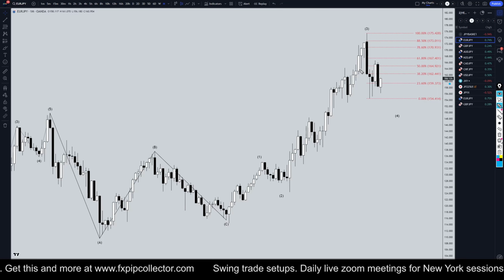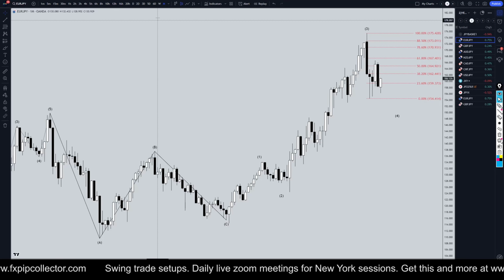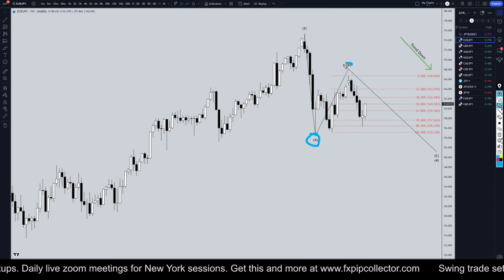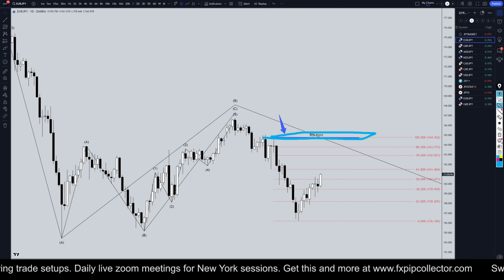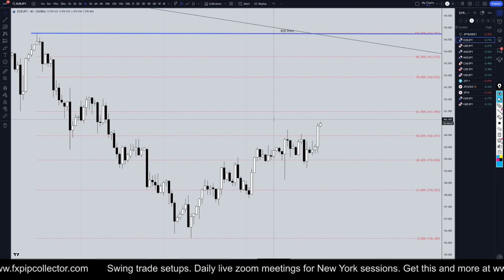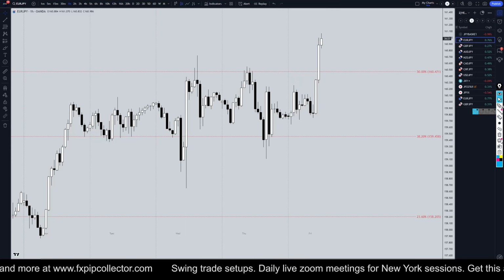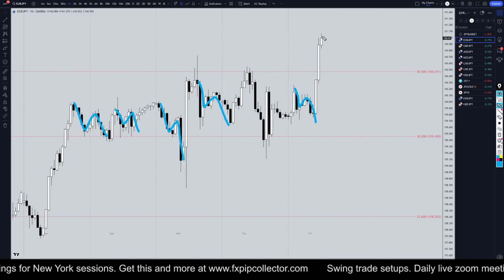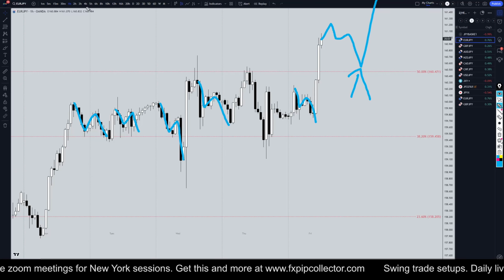Latest EURJPY Forecast and Technical Analysis for December 13, 2024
This video concerns December 13, 2024 EUR/JPY Forecast & Analysis: Expert Insights & Trading Ideas.